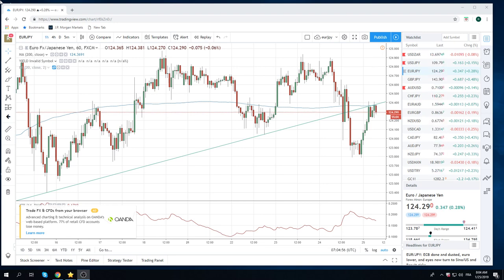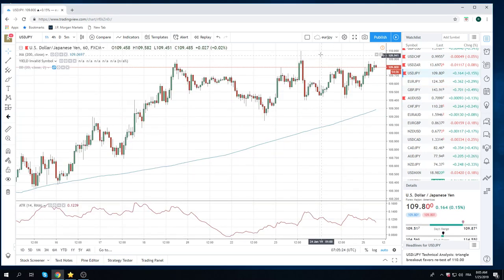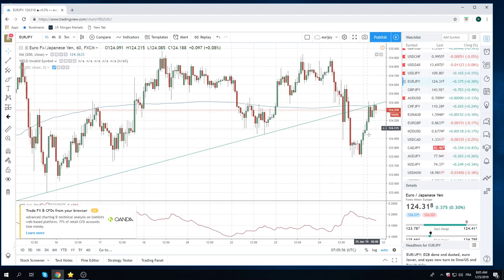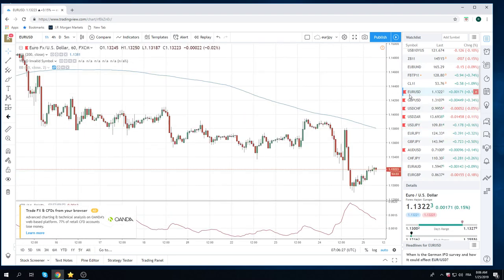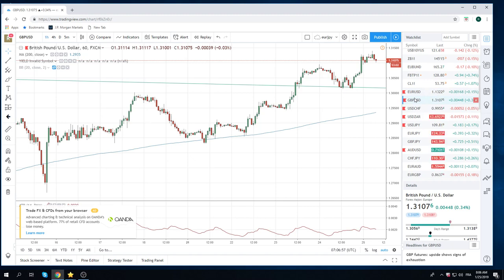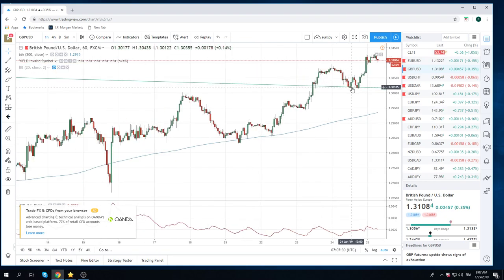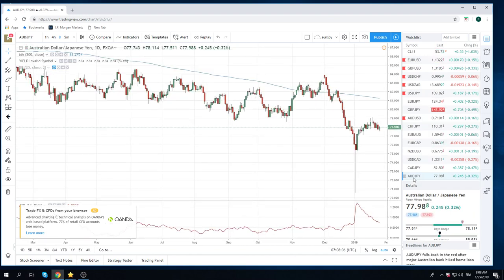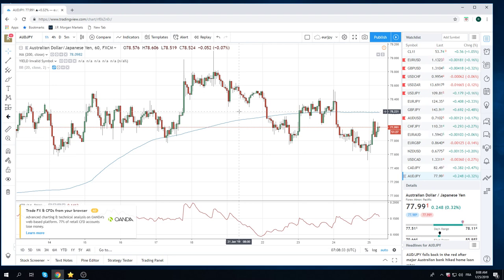25Jan19 Traders Opening Call - PrivateerFX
European open

Web: PrivateerFX.com

THIS WAS
25Jan19 Traders Opening Call - PrivateerFX